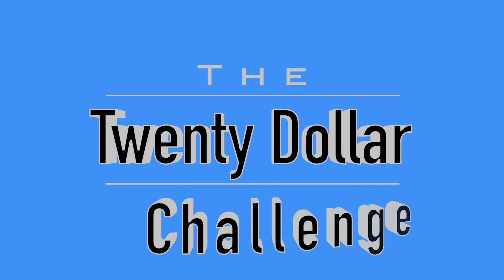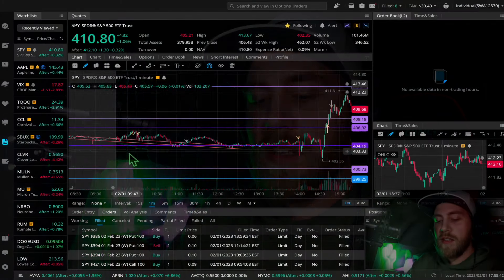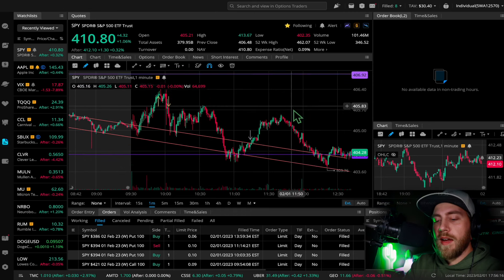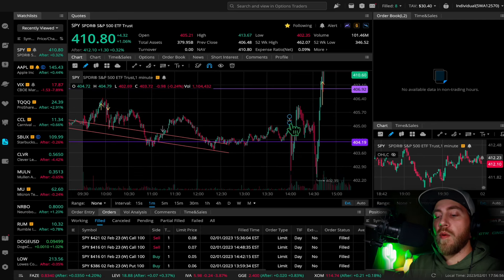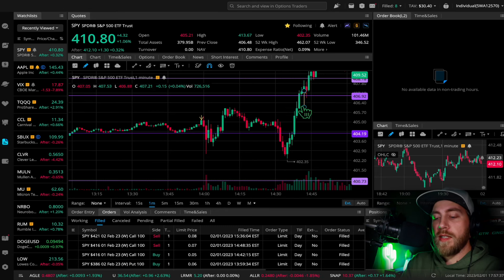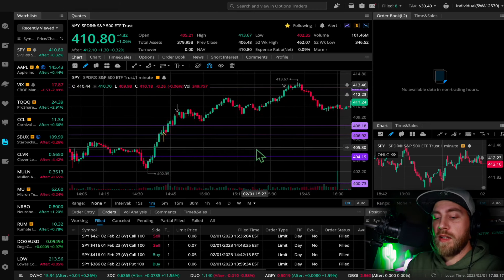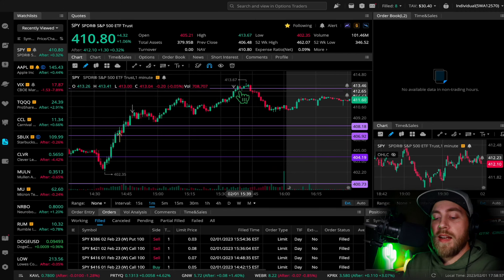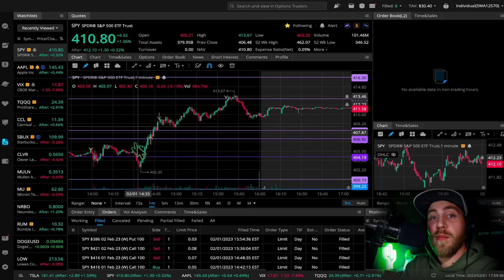The Twenty Dollar Challenge | How I Keep Losses Small And Manage Emotions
Day 21 of my Twenty Dollar Trading Challenge | How To Grow A Small Account Trading SPY Options | Lesson of the day -
Keeping losses small is so important, especially when you are on a red streak.

I am sharing all of my progress and being completely transparent as I grow my Webull account starting from $20.18 trading SPY Options. My hope is that my knowledge helps and inspires others to become financially free, and show them you DO NOT need to start with a lot of money; ANYONE can come up with $20 dollars and do this challenge with me.